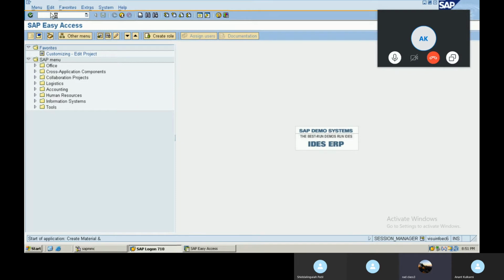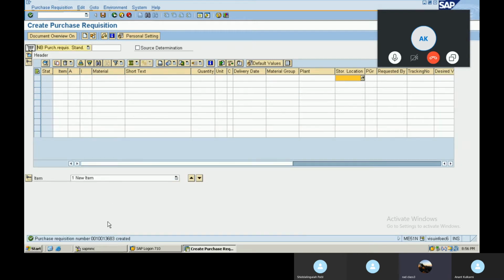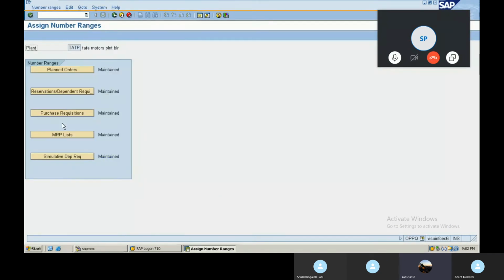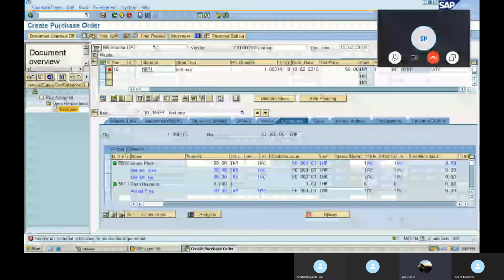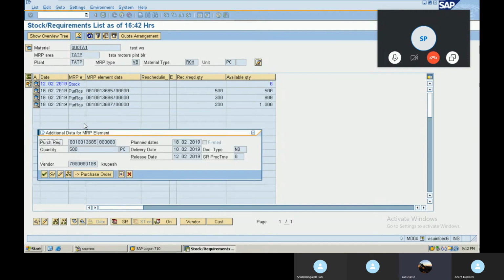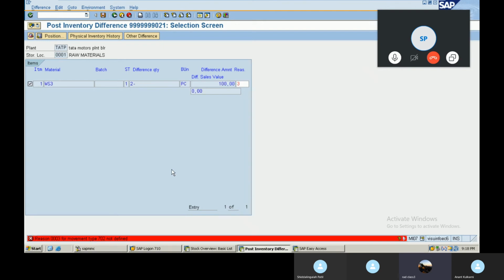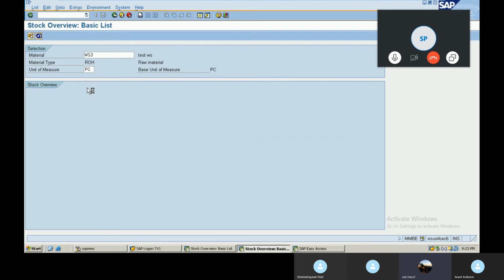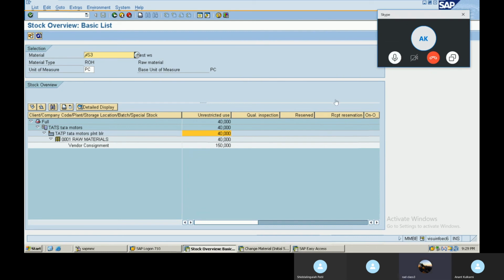2ND TUTOR VIDEO 4